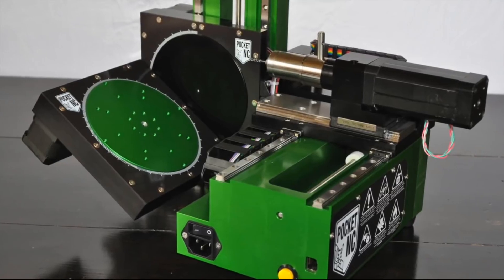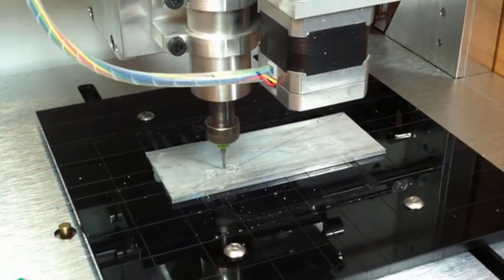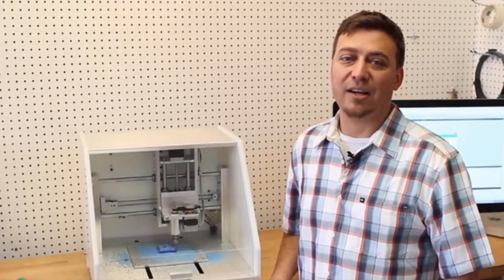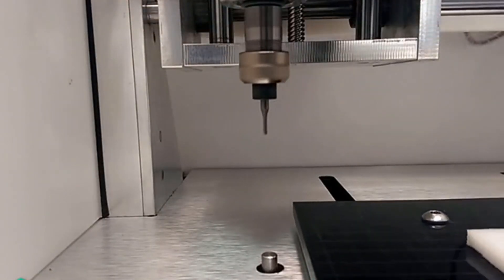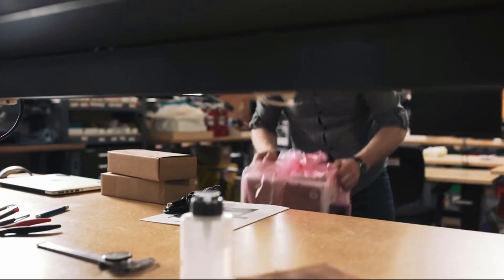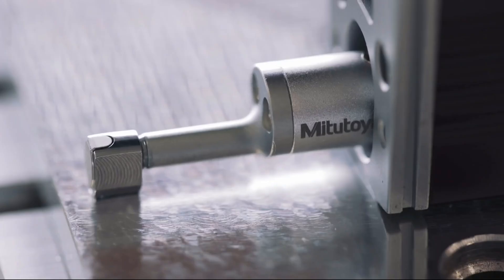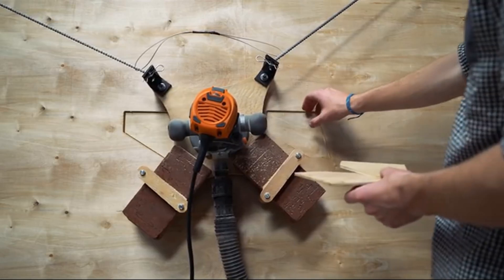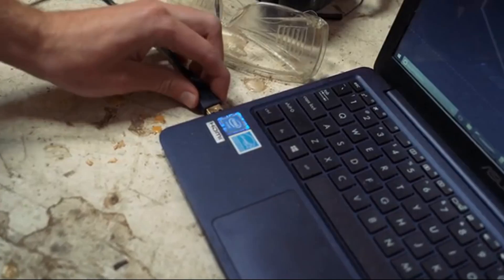TOP 5 CNC MACHINES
content including the latest and best technology of all kinds!

I hope these gadgets inspired you!
-Real technogadgets